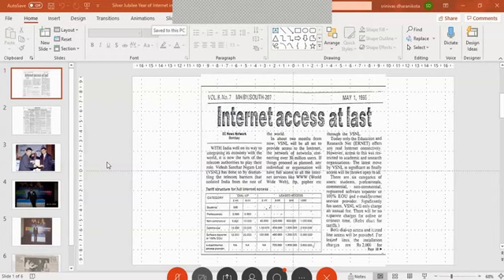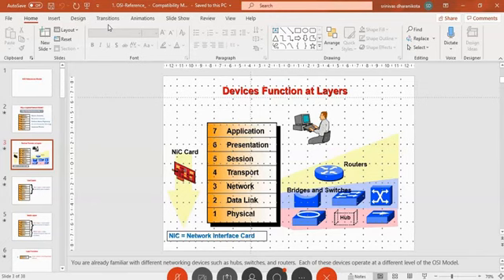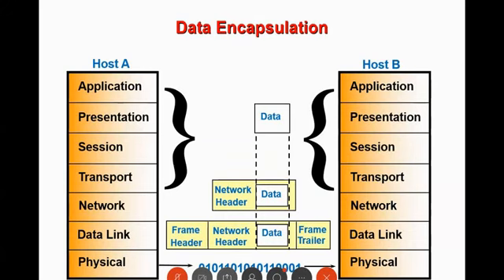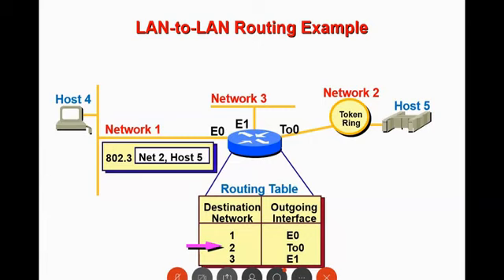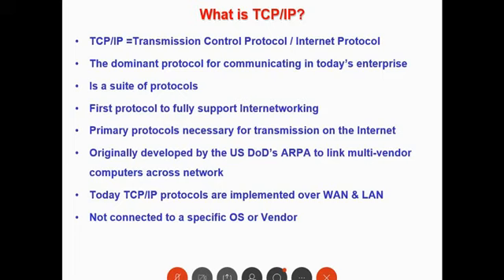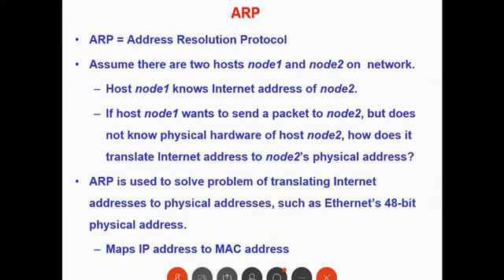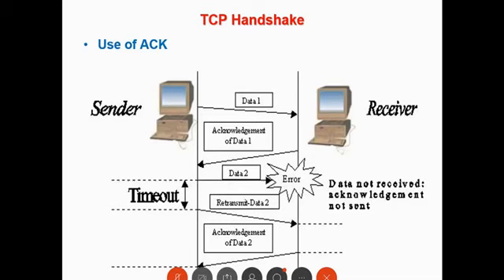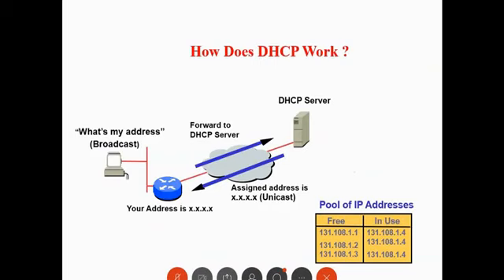Fundamentals of Data Networking ! Session 1 ! OSI Model ! TCP IP Model ! MAC Address ! ARP ! DHCP